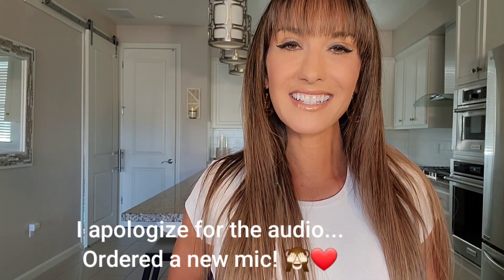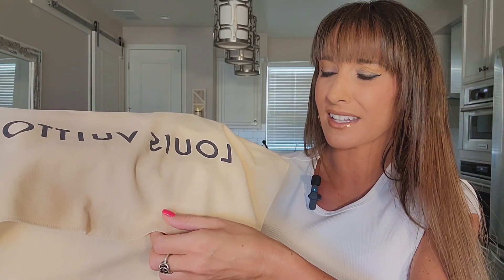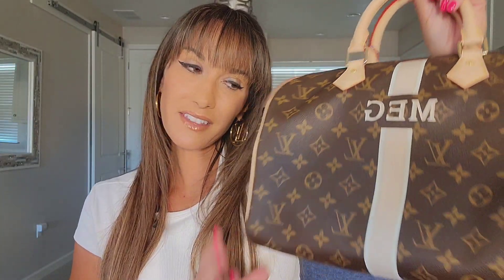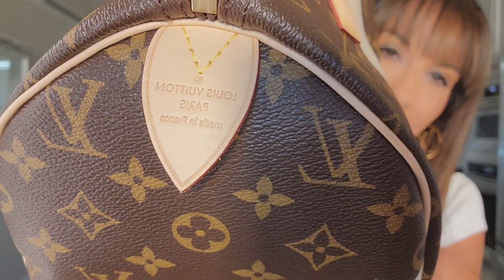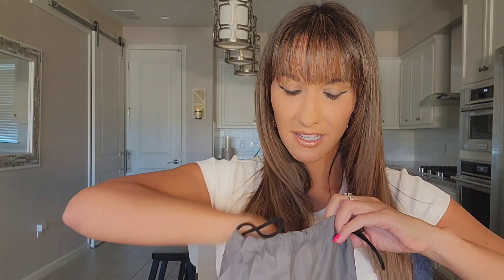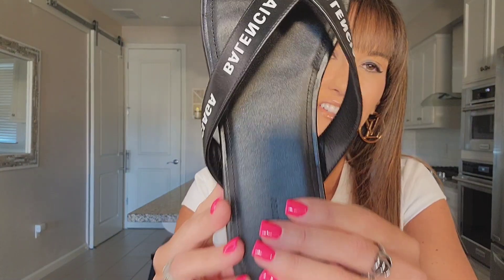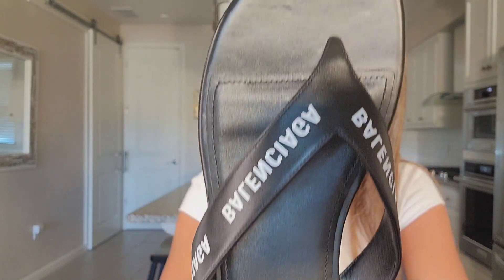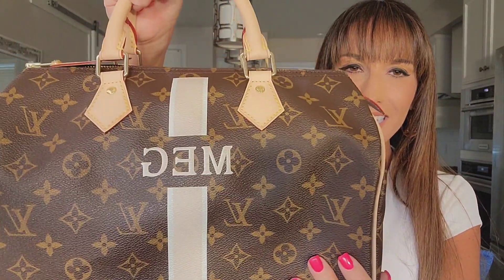Louis Vuitton Mon Mono Speedy Unboxing Review: BEST LV BAG I'VE EVER RECEIVED! @lvluxdelight ❤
LOUIS VUITTON ANNIVERSARY SHOCKING UNBOXING HAUL: BEST LOUIS VUITTON BAG I’VE EVER RECEIVED

I HOPE ALL OF YOU ARE DOING WELL!

I’m Excited To Show You What I Received For My 15 Year Wedding Anniversary!

I Conclude This Video By Briefly Speaking On The Topic: “Your Protective Shield”

In Summary, Your Protective Shield Is The Word Of God. You Always Have His Promises To Stand On!

Link To My Previous Video: Louis Vuitton 2021 Wishlist Unboxing Haul

Link To “TouchPoint Bible” ( A Wonderful Translation Of The Bible That Makes It Easy To Comprehend!)

ABOUT ME
My Favorite Luxury Brand Is Louis Vuitton. During This Time In My Life, I Find This Brand To Be Admirably Historic, Timeless And Beautiful. I Enjoy Helping Find That “Perfect Louis Vuitton Piece” For Each Person.

It Makes My Heart Very Happy To Talk About Subjects That Are Encouraging, Uplifting And Motivational.

MY LOVE AND APPRECIATION GOES OUT TO YOU!